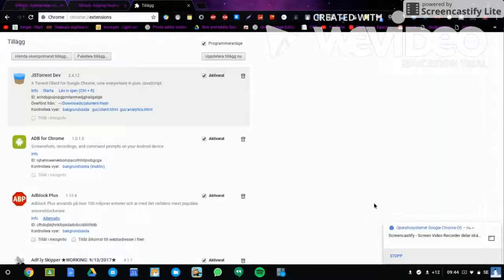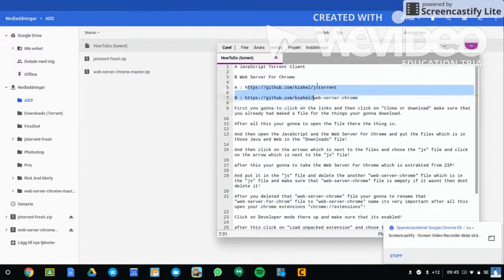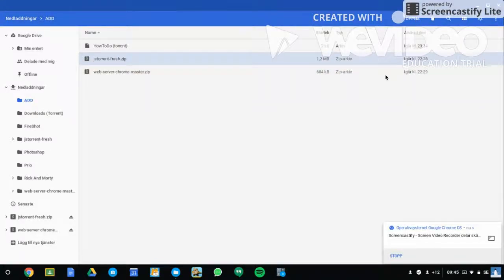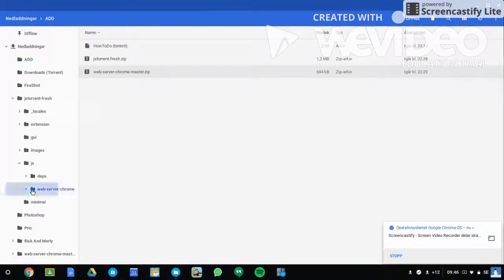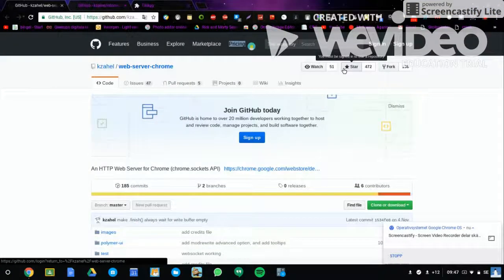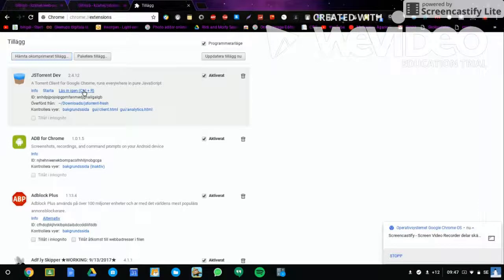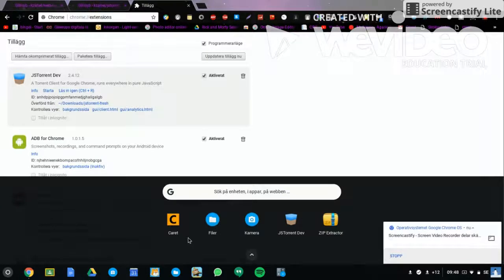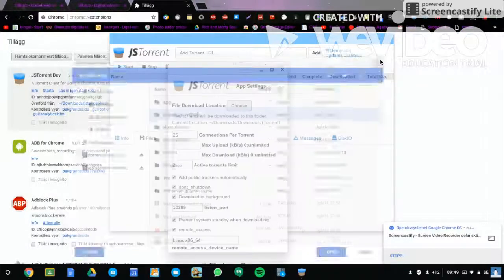My first video | How to download Torrent for Chromebook free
Hi guys its HowToDO here and in This video im gonna to teach you how to download torrent for free on Chromebook